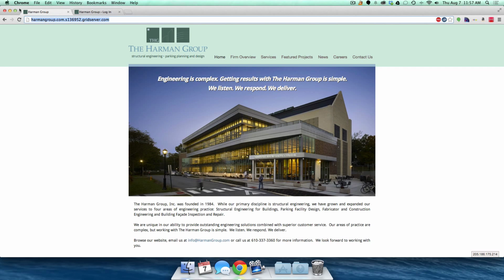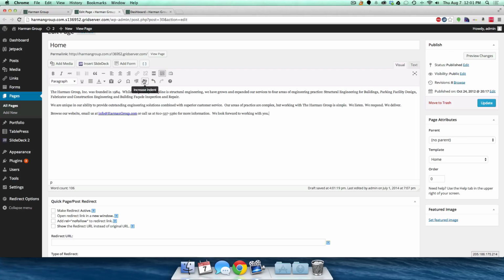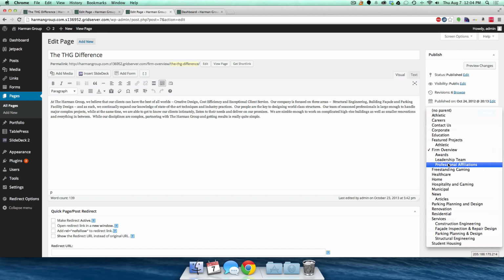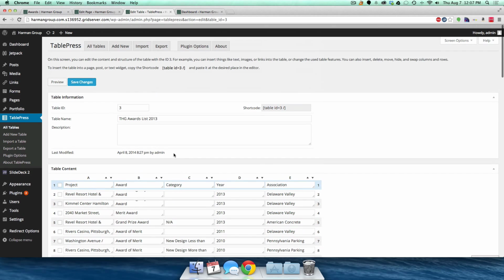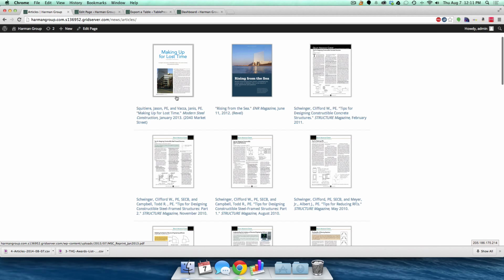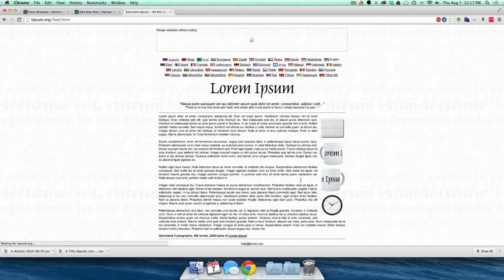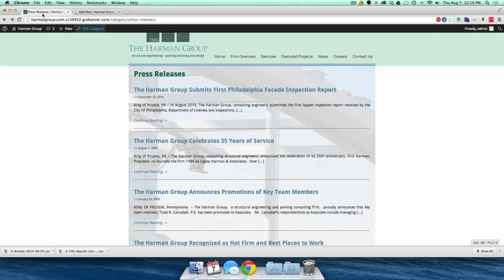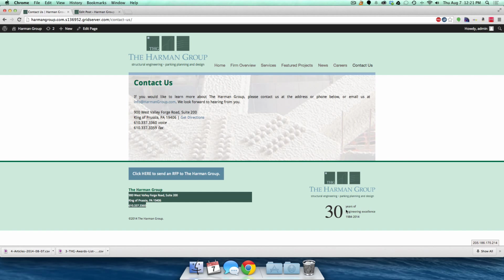Harman 1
Wordpress walkthrough